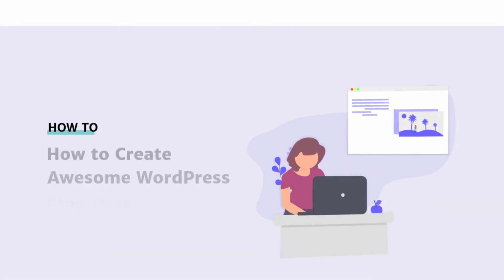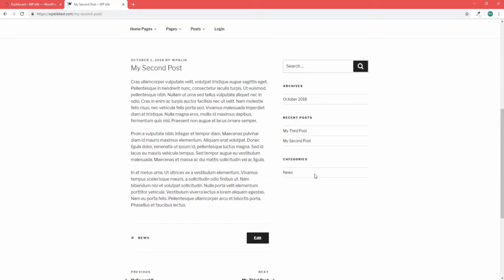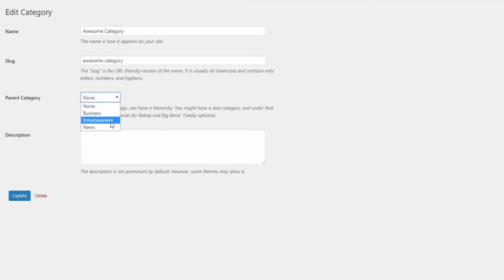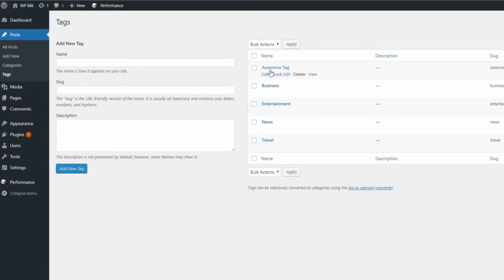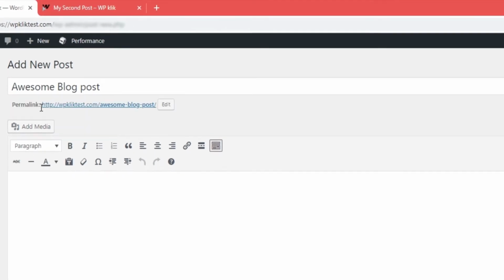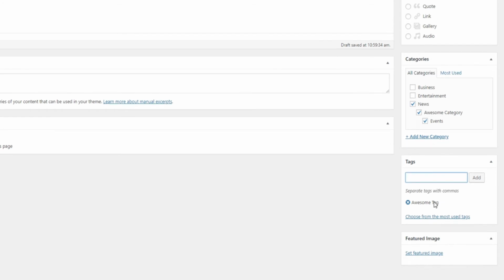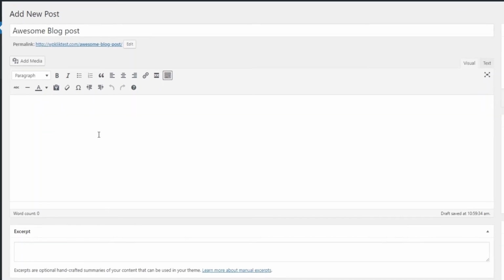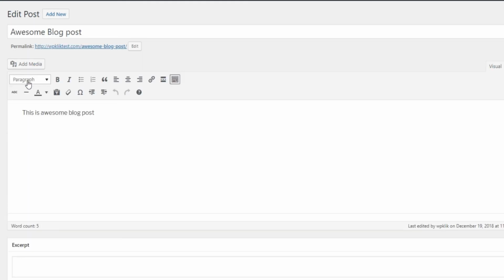How to Create WordPress Blog Post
In this video we’re going to show you how to create WordPress blog posts. If you have been toying with the idea of starting your own WordPress blog site, then this video is just what you need to get started.